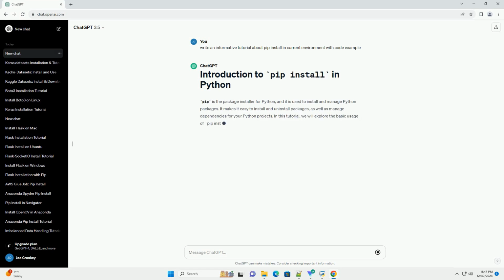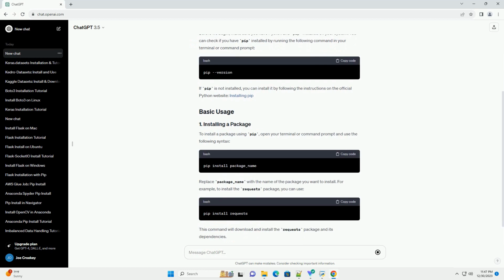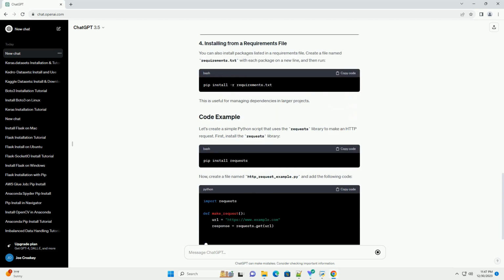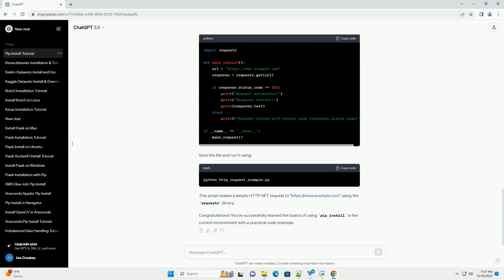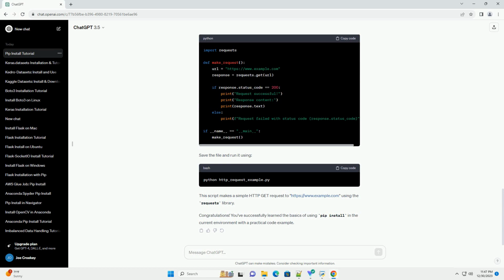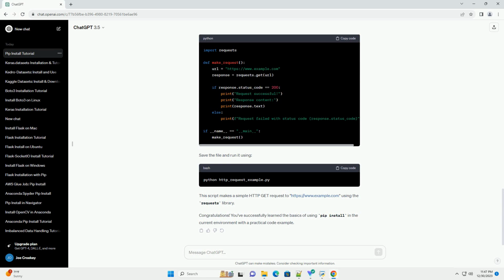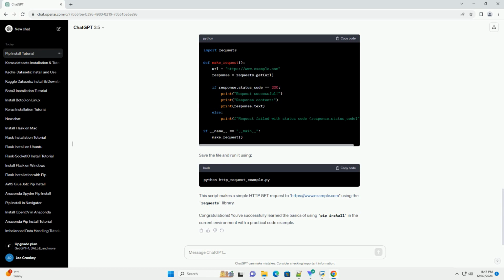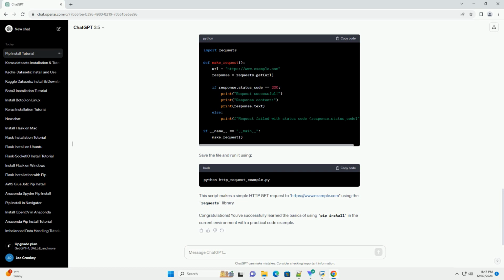pip install in current environment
pip is the package installer for Python, and it is used to install and manage Python packages. It makes it easy to install and uninstall packages, as well as manage dependencies for your Python projects. In this tutorial, we will explore the basic usage of pip install in the current environment, along with some code examples.
Before we begin, make sure you have Python and pip installed on your system. You can check if you have pip installed by running the following command in your terminal or command prompt:
To install a package using pip, open your terminal or command prompt and use the following syntax:
Replace package_name with the name of the package you want to install. For example, to install the requests package, you can use:
This command will download and install the requests package and its dependencies.
You can also install a specific version of a package. Specify the version using the following syntax:
For example, to install version 2.25.1 of requests, use:
To upgrade an already installed package to the latest version, use the --upgrade option:
For example, to upgrade requests to the latest version, use:
You can also install packages listed in a requirements file. Create a file named requirements.txt with each package on a new line, and then run:
This is useful for managing dependencies in larger projects.
Let's create a simple Python script that uses the requests library to make an HTTP request. First, install the requests library:
Now, create a file named http_request_example.py and add the following code:
Save the file and run it using:
This script makes a simple HTTP GET request to " using the requests library.
Congratulations! You've successfully learned the basics of using pip install in the current environment with a practical code example.
ChatGPT